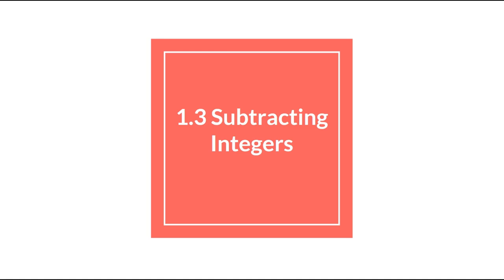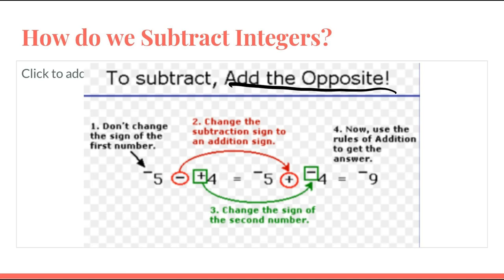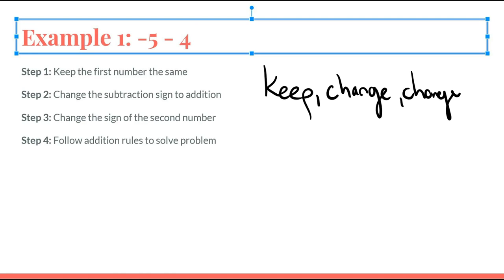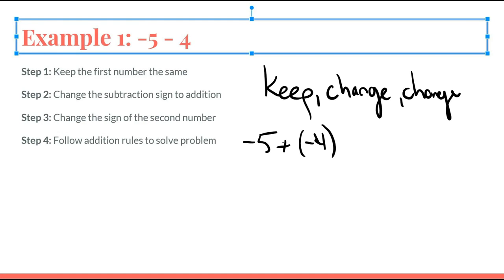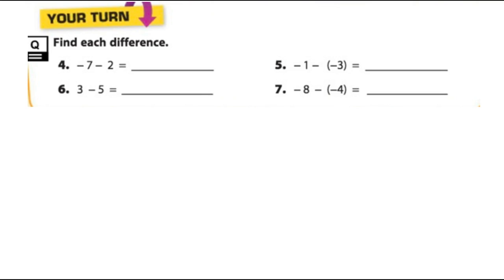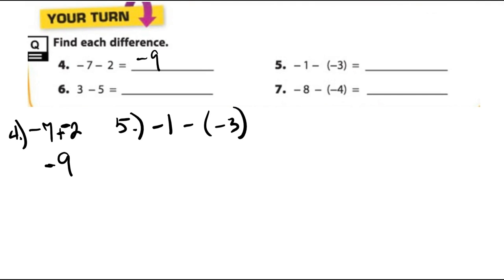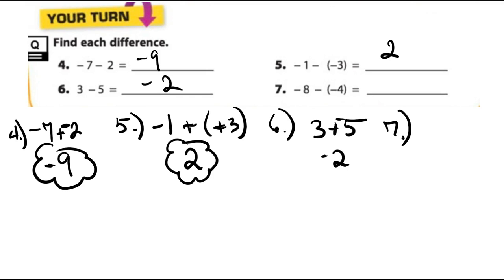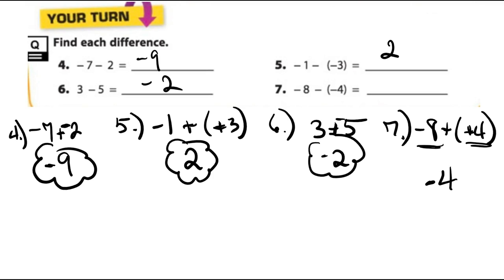1-3 Subtracting Integers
MathGuyMan's 1-3 Notes on Subtracting Integers as part of the 7th grade curriculum.